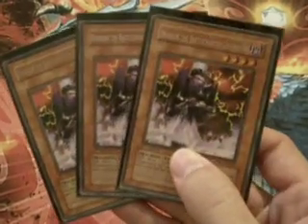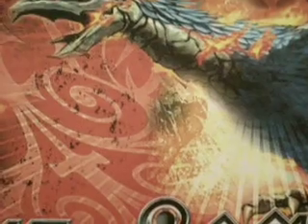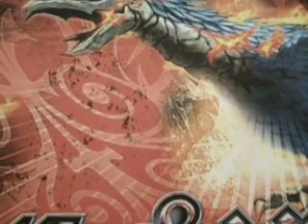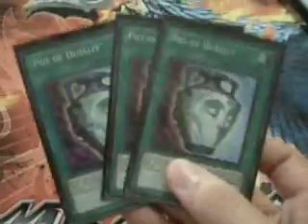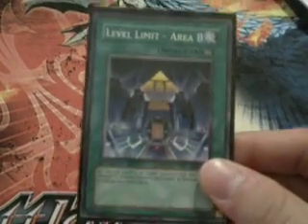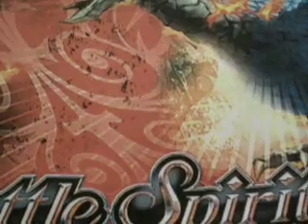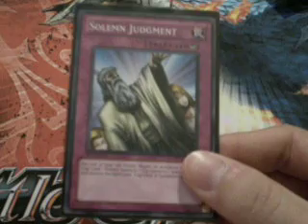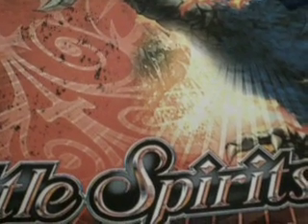Yu-Gi-Oh! Book Burn Deck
The new banlist offers a strong environment for the return of the Book Burning deck.  Revolving around the strongest burn cards, and many of the best lock-down cards in the game (recently relaxed in number), the deck offers a powerful darkhorse option for both local and large-scale tournaments alike.

*Class A*